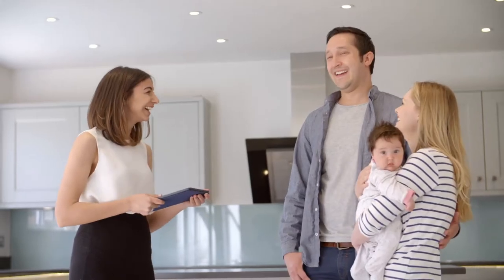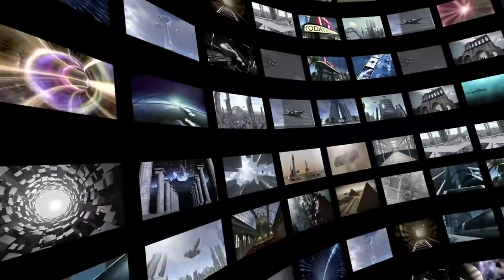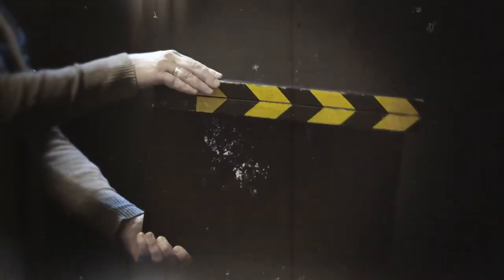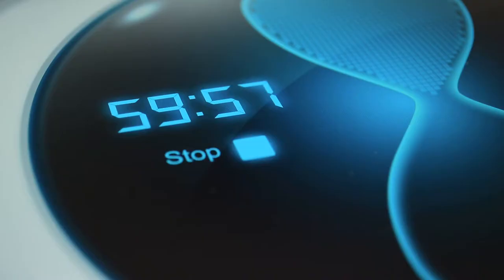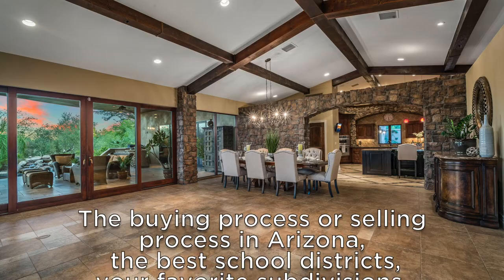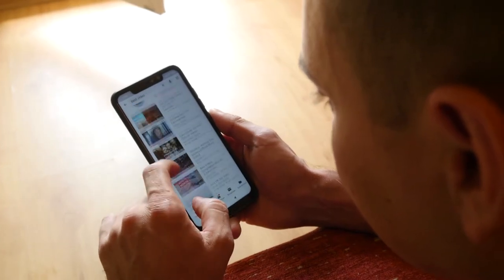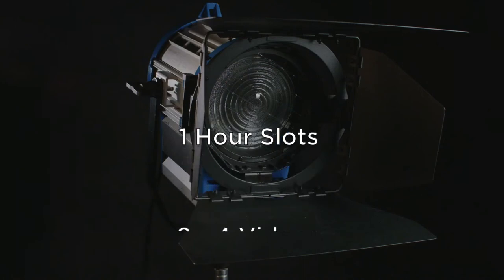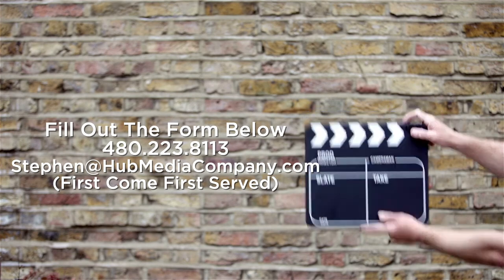Green Screen Day 2nd Wednesday Of Each Month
If you've ever struggled to create great real estate video content for your sphere of influence, past, present or future clients and you struggled with the lighting, the sound, your body language, framing or even what to say, then this video was literally made for you. Hi, I'm Stephen Garner with Hub Media Company and Green Screen Day is coming to Hub Media Company again this month.
Green screen refers to a production technique used to make people or products look like they are somewhere they simply aren’t. The talent - “ you” is filmed against a plain background, which is typically green and that background is later replaced with something else, anything else. Through the magic of editing we can make it appear as if you're in one of your listings, in a park, even on the wing of an airplane (if that’s what you want).
Green screen technology has been used by Hollywood since the early 1930’s. You’ve seen it in your favorite TV shows, movies and even the local news and while green screen is nothing new to professional videography, it is relatively new to real estate marketing.
For the past 5 years many of the valley’s top real estate agents and teams, title companies, and lenders have come to HUB to help them create professional video content for their past, present and future clients. They spend as little as 1 hour with us and shortly after they receive their professional, beautiful videos that they push out over the next week, month or even year. Now, I know what you're thinking… sounds great Stephen but what do I talk about and how will I ever remember what to say? Well, You can talk about literally anything as long as it is of value to your ideal client. The buying process or selling process in arizona, the best school districts, your favorite subdivisions, getting a property ready for sale, your listing presentation, questions your clients ask you, your value proposition, favorite restaurants, things to do in Arizona, the list is literally endless. These videos can be uploaded to YouTube (the 2nd largest search engine in the world), embedded into posts and pages on your website, loaded to Facebook,